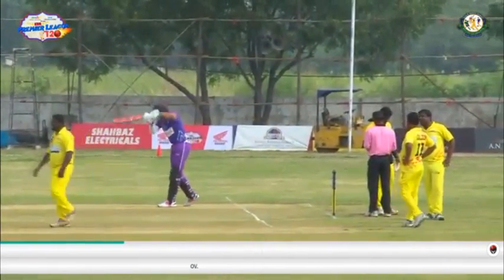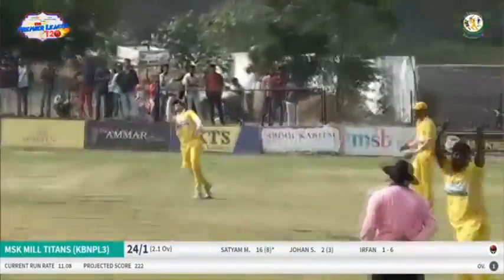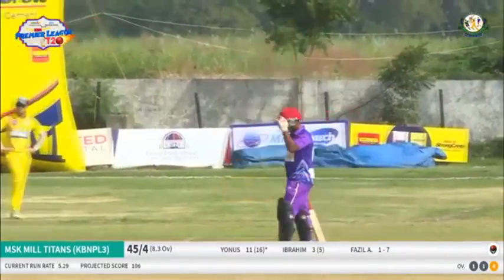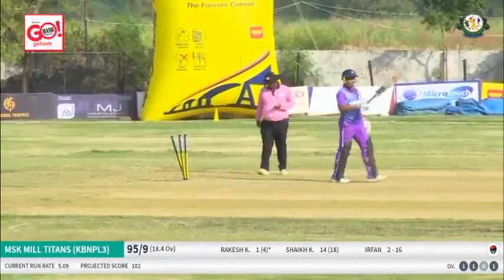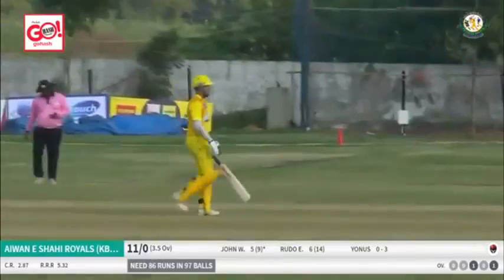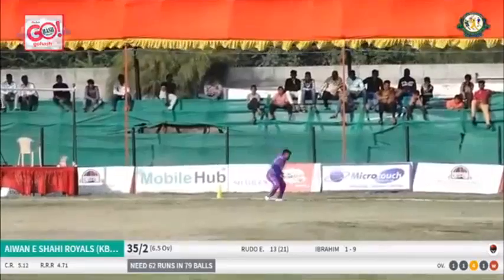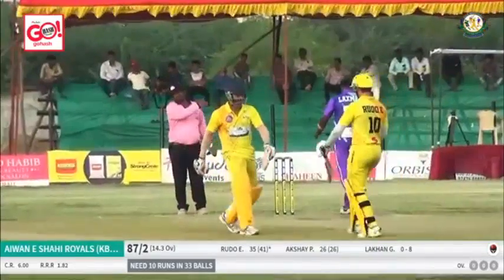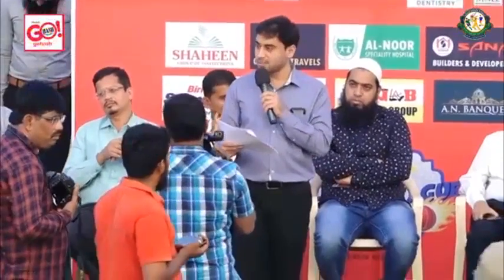MATCH-2 HIGHLIGHTS KBNPL-S3 AIWAN E SHAHI ROYALS VS MSK MILL TITANS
AIWAN E SHAHI ROYALS WON THE MATCH BY 7 WICKETS